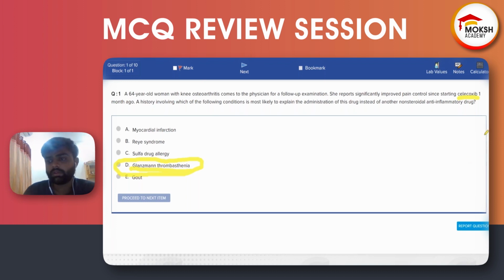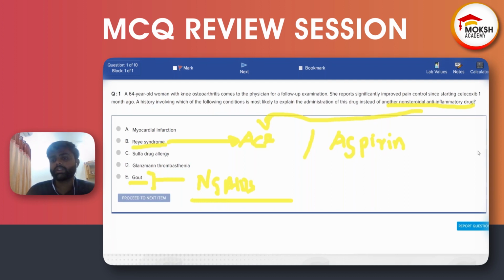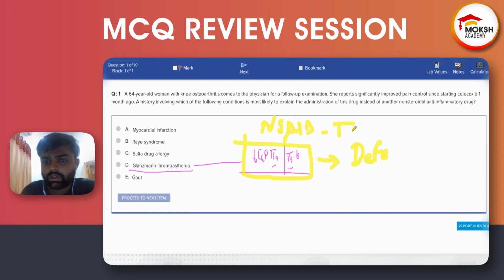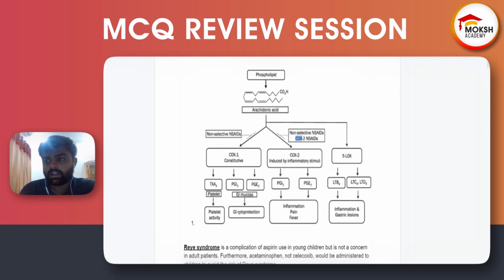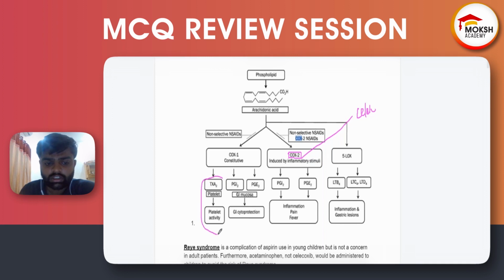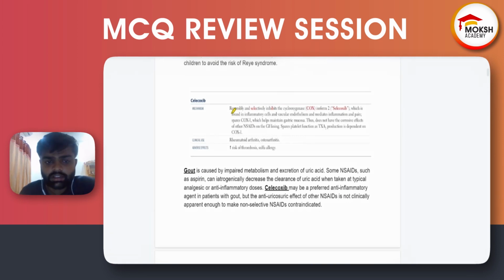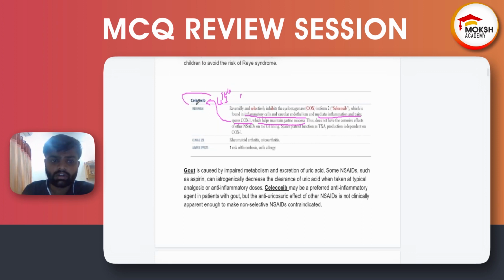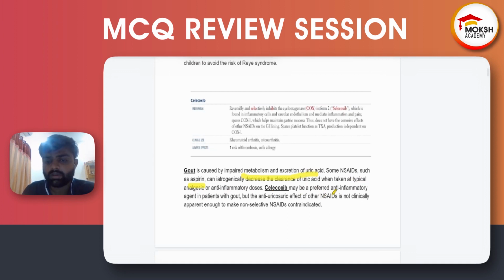Academic Workout #64: Pharmacology- Details of Anti-Emetic Drug